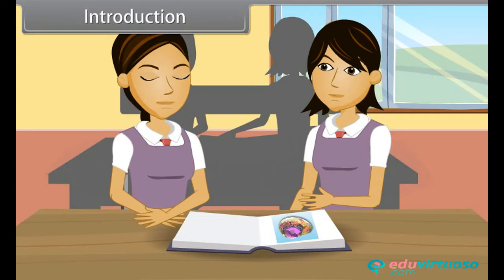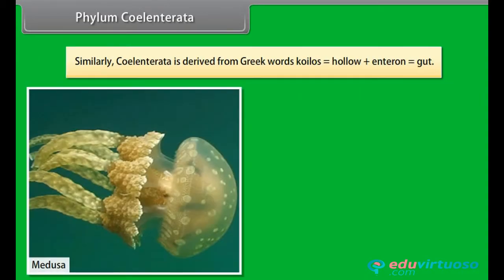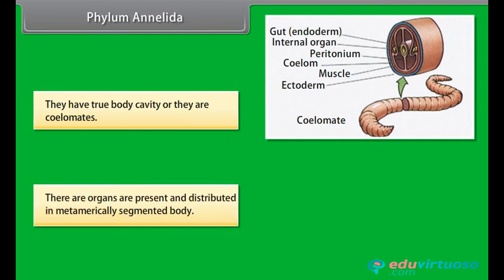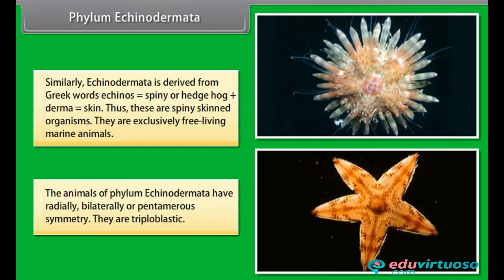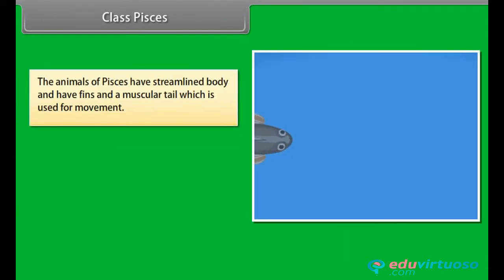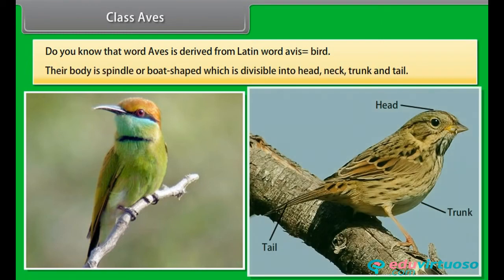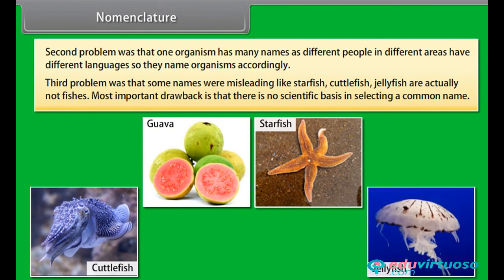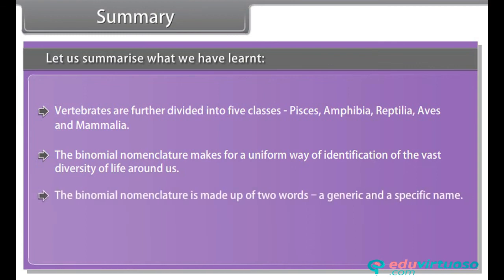Grade 9 | Biology | Diversity in living organisms II | Free Tutorial | CBSE | ICSE | State Board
Welcome to our Class 9 Biology tutorial on "Diversity in Living Organisms II"! In this video, we delve into the fascinating world of the animal kingdom, exploring the incredible variety of life forms. 🌍🦁🐠

What you'll learn:
- The distinguishing features of Kingdom Animalia
- How animals are classified based on various characteristics
- The importance of binomial nomenclature

Key topics covered:
- Overview of animal diversity
- Classification based on habitat, body structure, and symmetry
- Detailed study of different phyla including Porifera, Coelenterata, Platyhelminthes, Nematoda, Annelida, Arthropoda, Mollusca, Echinodermata, Protochordata, and Vertebrata
- Classes of vertebrates: Pisces, Amphibia, Reptilia, Aves, and Mammalia
- Significance of binomial nomenclature

For more comprehensive resources and free study materials, Instyn offers a plethora of benefits, including free access to high-quality educational content, interactive learning modules, and more!